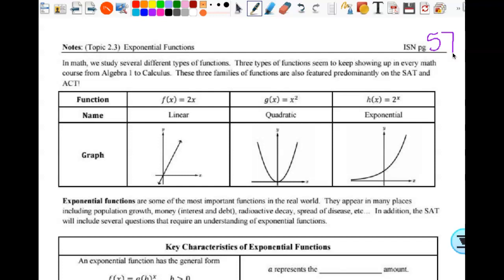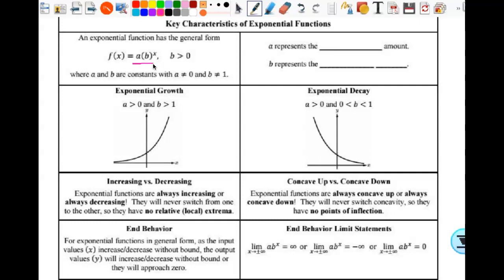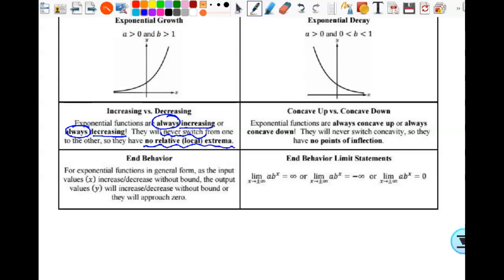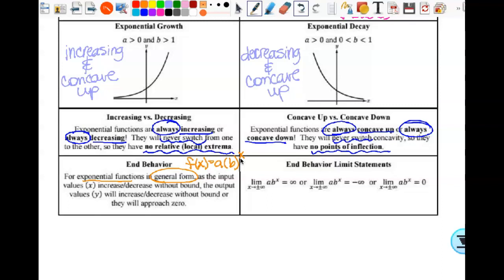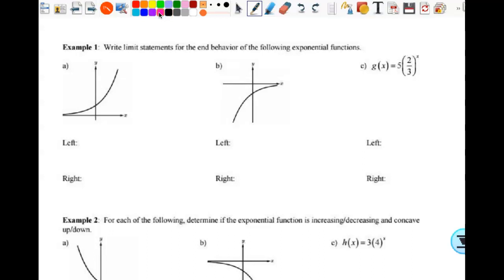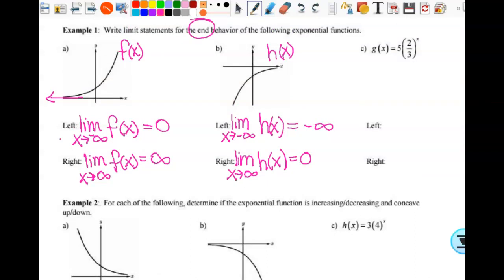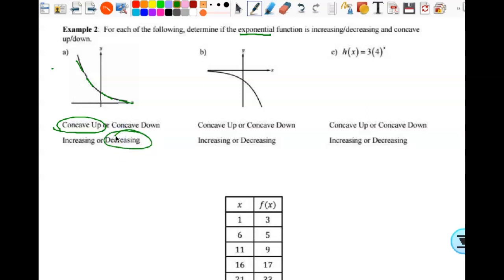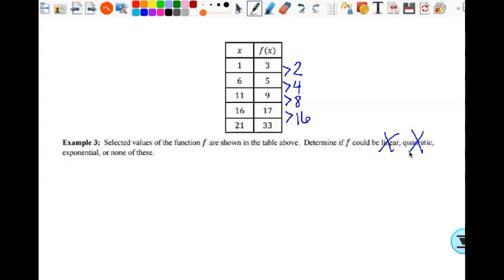2.3 Exponential Functions 2324